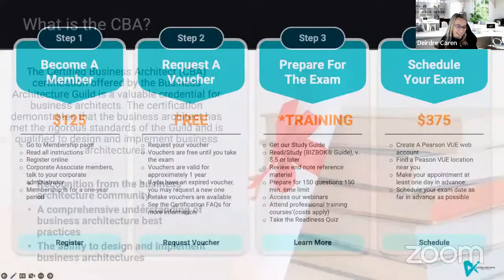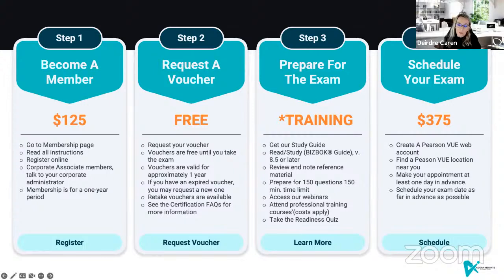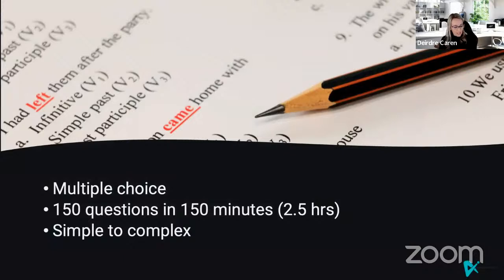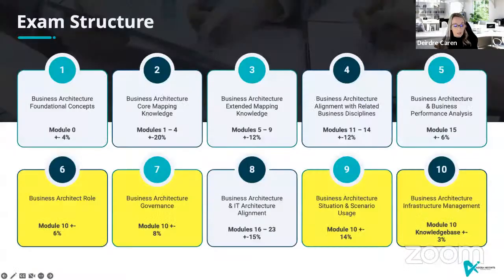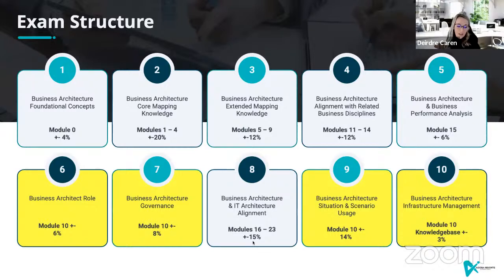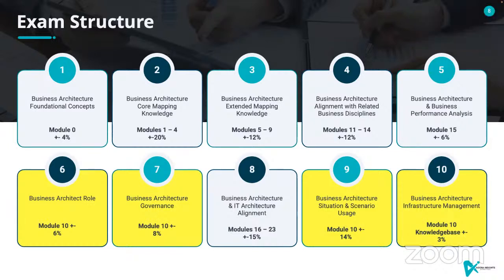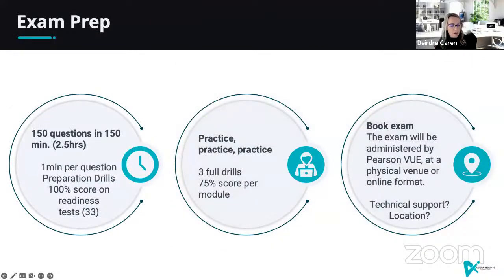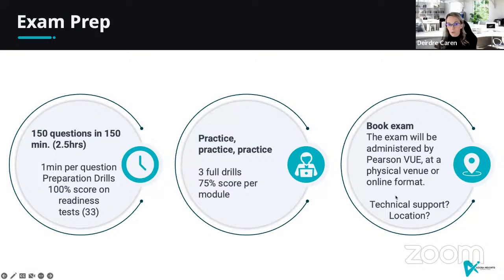Business Architecture CBA Exam Tips with Deirdre Caren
The Business Architecture Pathway Programme is an internationally recognized and Guild-endorsed comprehensive course covering all aspects of learning to help you succeed in your CBA® Exam.

In this session, Deirdre Caren provides learners with tips on how to pass the exam and gets feedback from learners who have questions and those who have passed their exam.

Prepare for the CBA® Certification Exam. Bundle Inclusions: Guided self-paced course, 600+ practice tests, Resource Library, Study Guide PDFs, mentoring, community discussions. BIZBOK® v11 Aligned. Architecture Guild Accredited Training Partner.